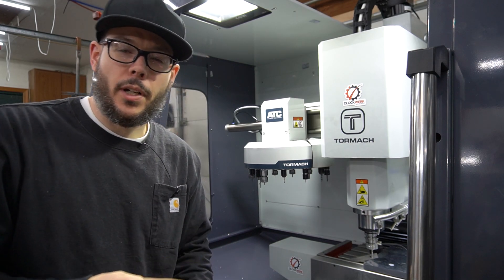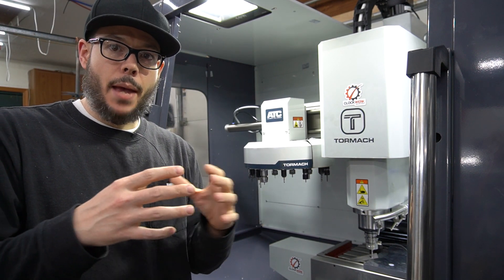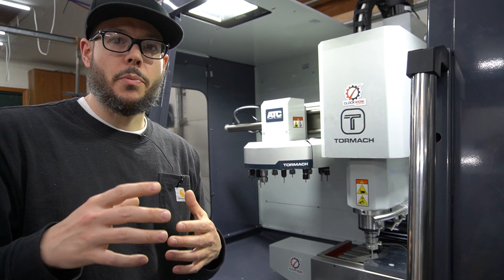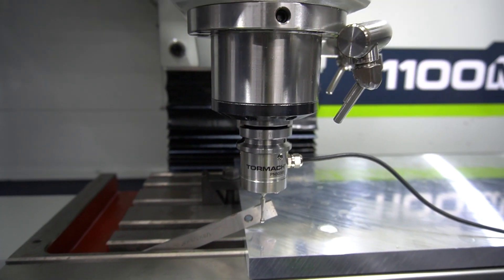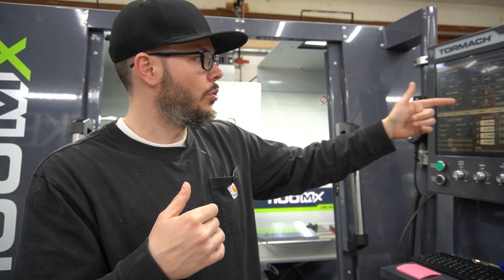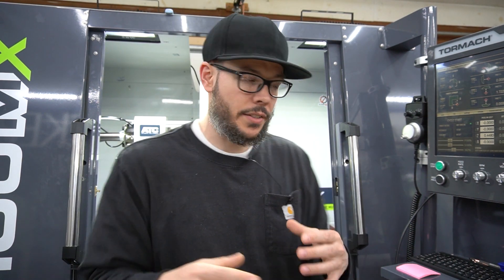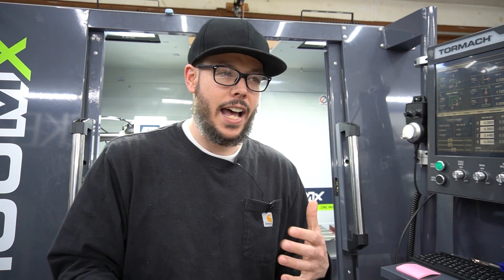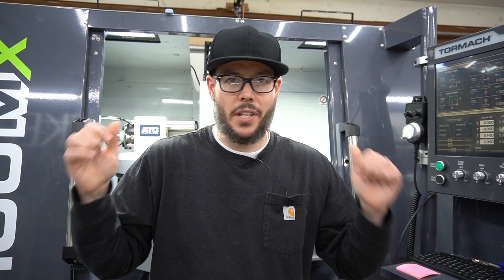Rough Cuts | Probing for Referance Dimensions on Tormach 1100mx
Hey everyone! Another quick video here probing a reference dimension on the Tormach 1100mx. I was struggling to find a good place to reference my Y-axis for the new fixture which is larger than the work area and is cutting out the size of my max travel. So using the probe and a parallel I was able to find a reference point of a T slot to get the proper features machined to mount the large fixture!